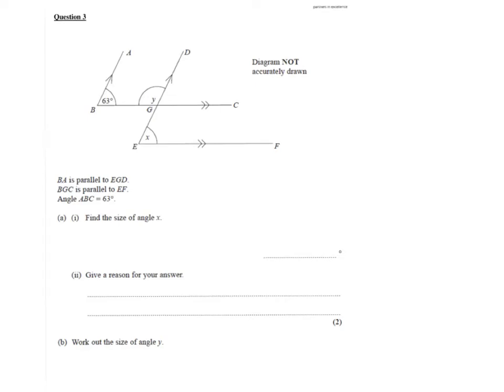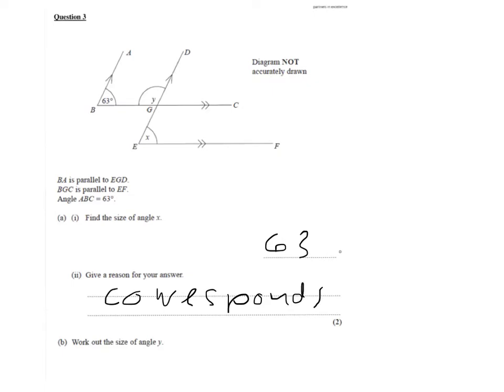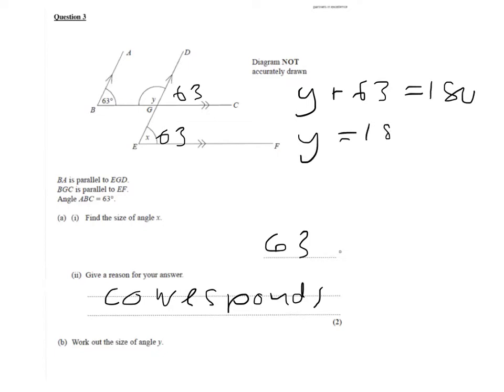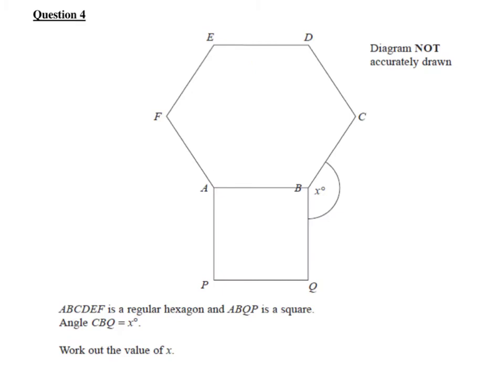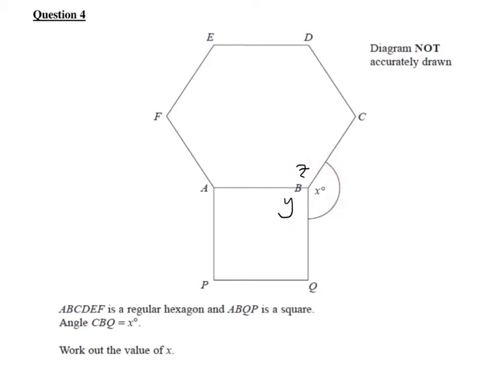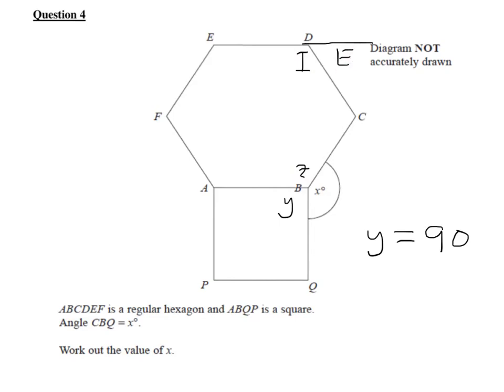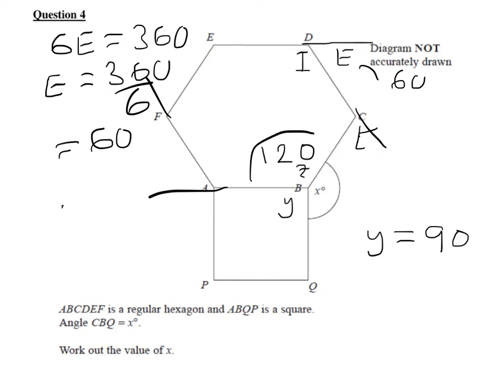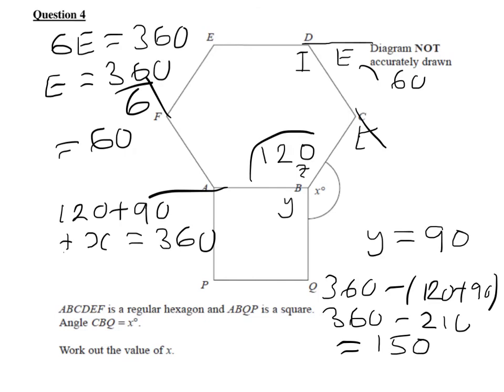Q4 angle facts regular polygon